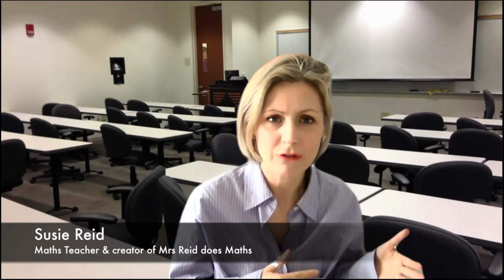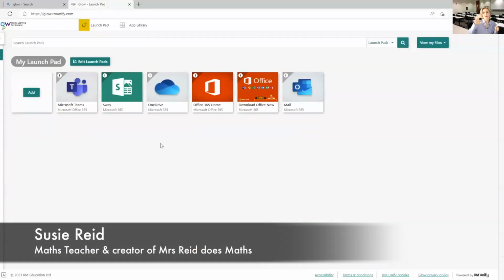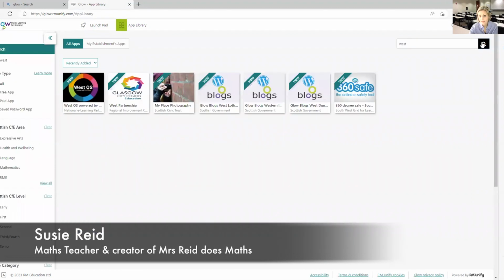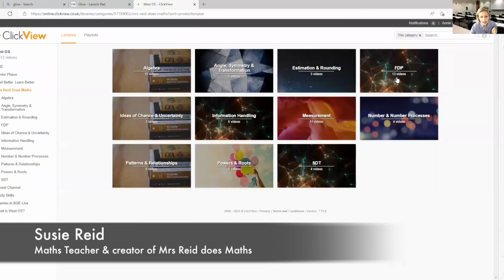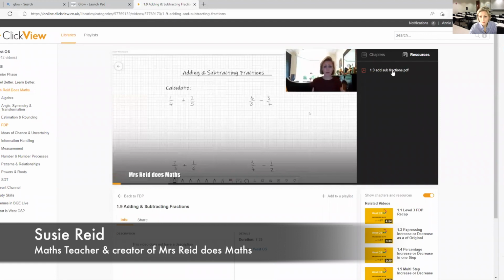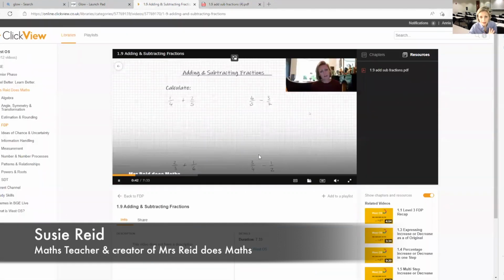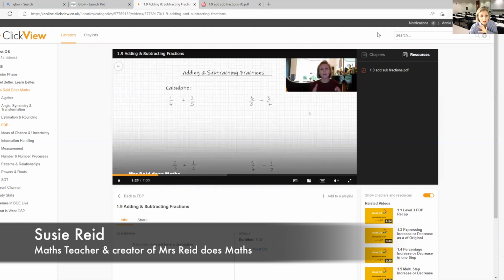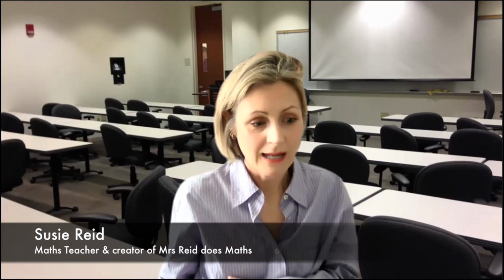Parent Video Title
I am excited to announce that I have partnered with West OS to allow all Scottish School children access to my Level 4 material via their Glow login.  It is my passion to make Maths as accessible to as wide an audience as possible and this video shows parents and pupils how to access this material.